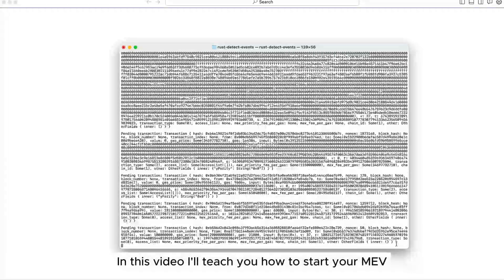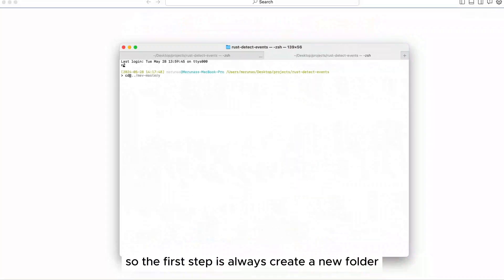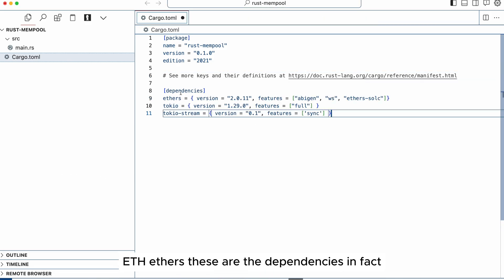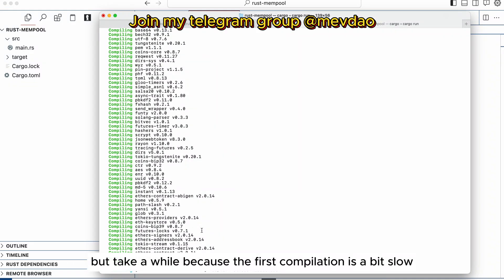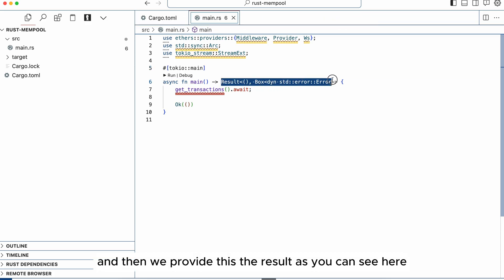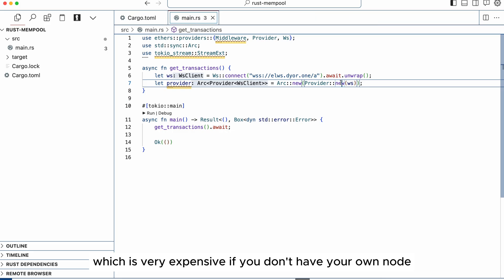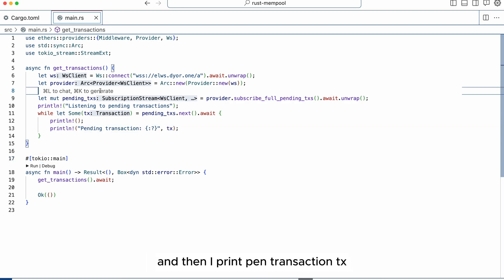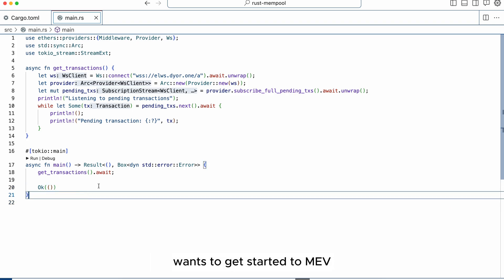Create your first flashbot MEV bot in Rust (in 7 minutes)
A starting point towards your MEV journey, how to create your first MEV sandwich or arbitrage bot. This video shows you how to access the mempool in Rust.

Rust is a well known language and the selected choice by MEV experts because of its speed and reliability. It's the perfect tool for the job.